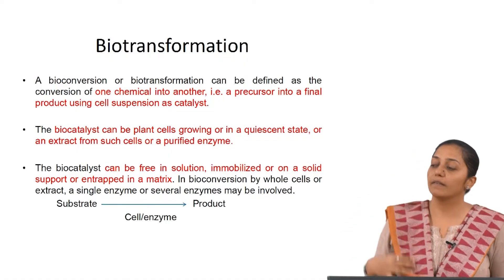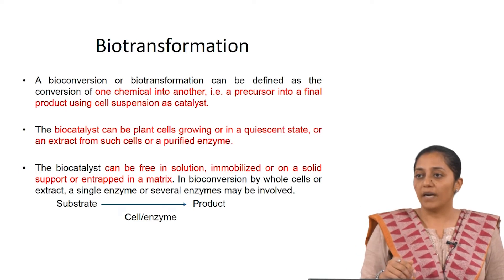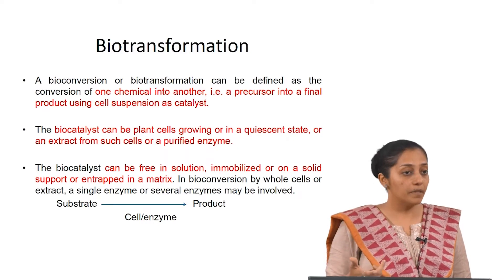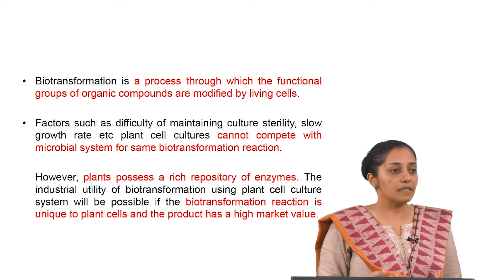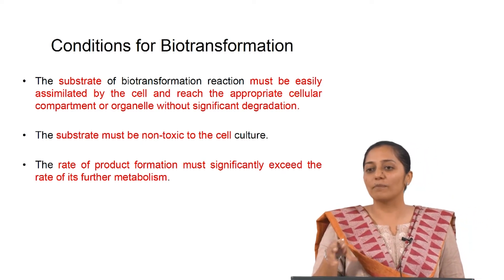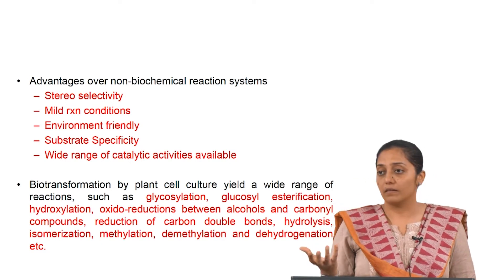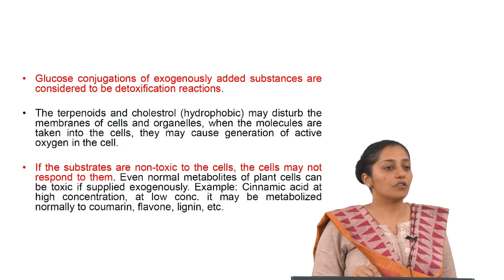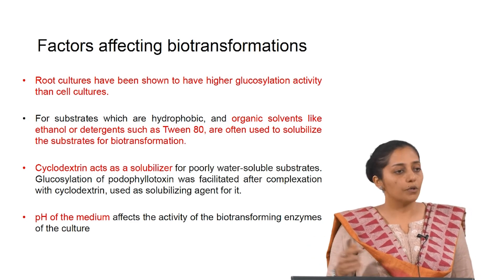#20 Biotransformation in Plant Cells | Plant Cell Bioprocessing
Welcome to 'Plant Cell Bioprocessing' course !

This lecture focuses on biotransformation, using plant cells as biocatalysts to modify organic compounds. Understand the advantages of using whole plant cells as a source of diverse enzymes for biotransformation reactions. The lecture covers various biotransformation reactions, such as oxidation, reduction, hydrolysis, and isomerization, and the factors affecting biotransformation efficiency.